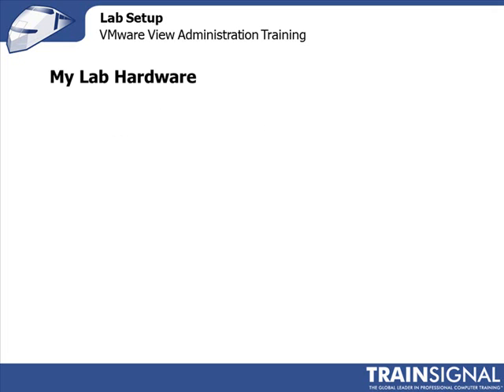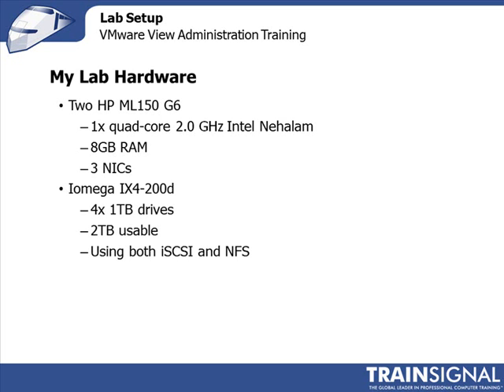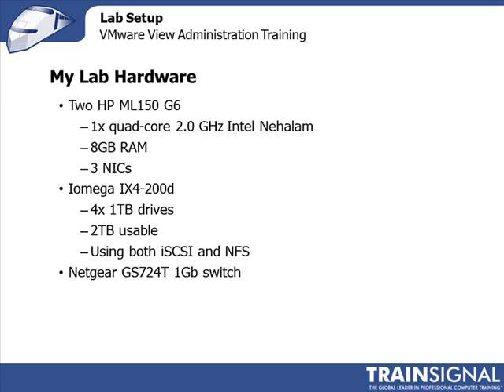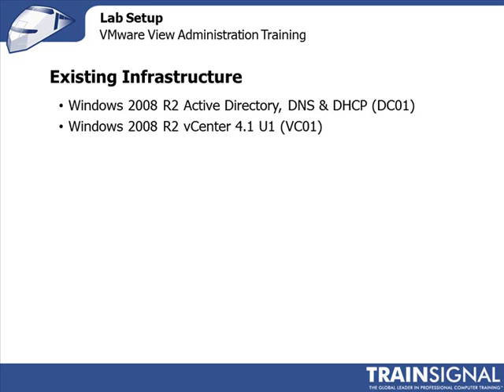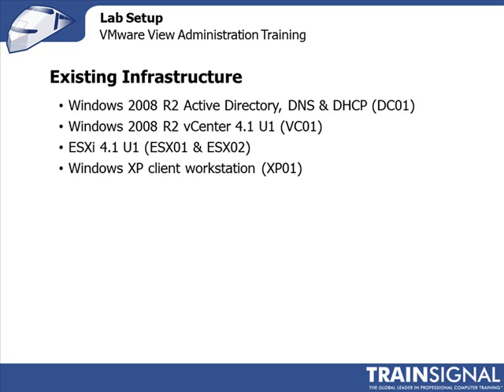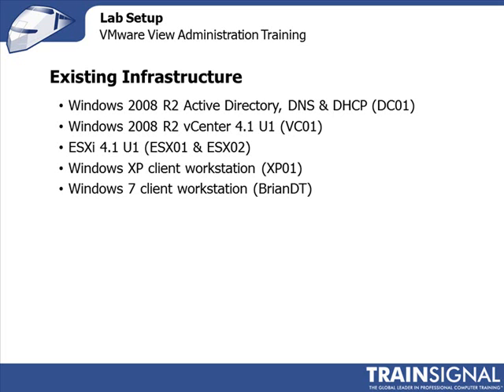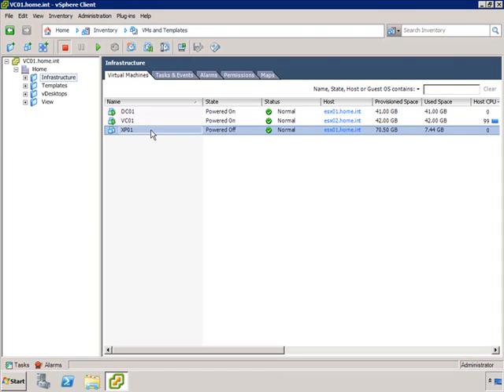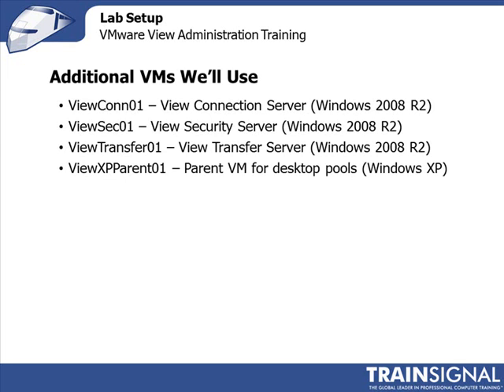02 Lab Setup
Lab Setup